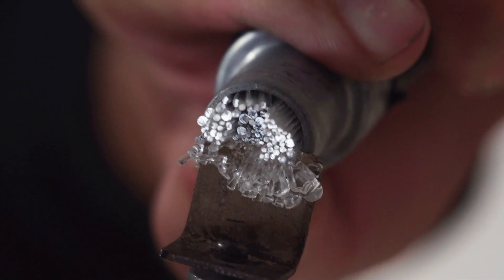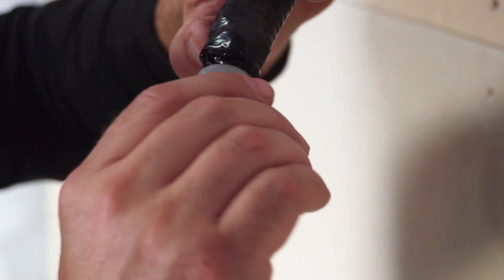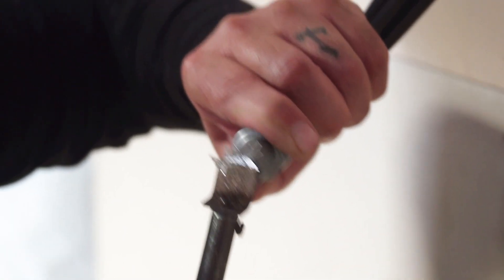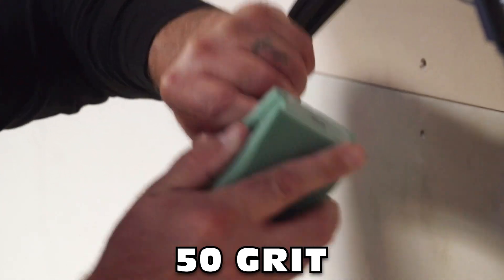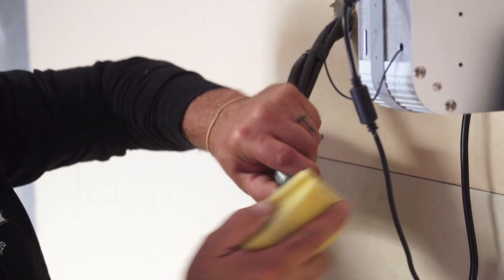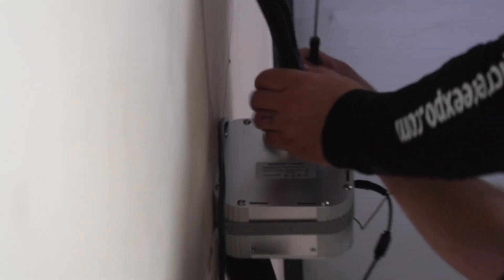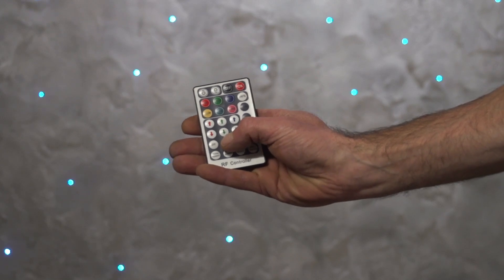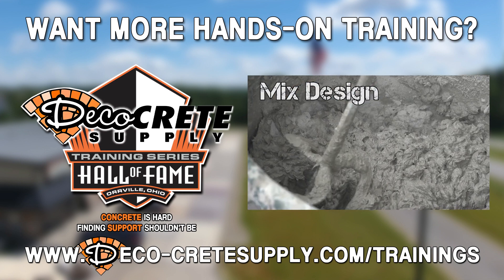Cut and Sand Fiber Optics!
This week, Jason Geiser (Deco-Crete Owner) shows you how to cut and sand fiber optics.